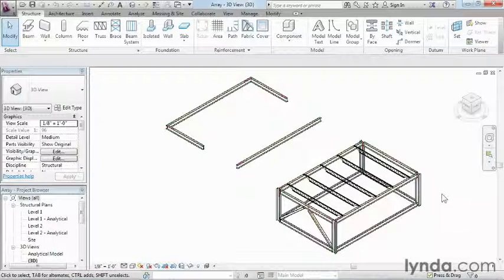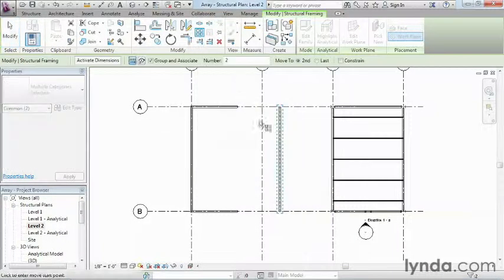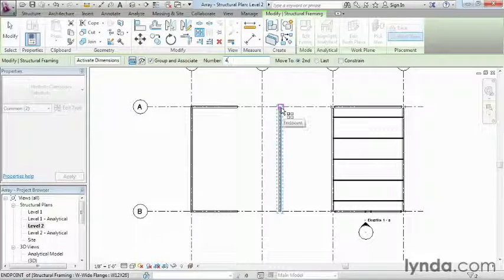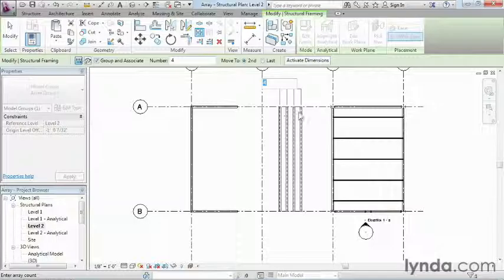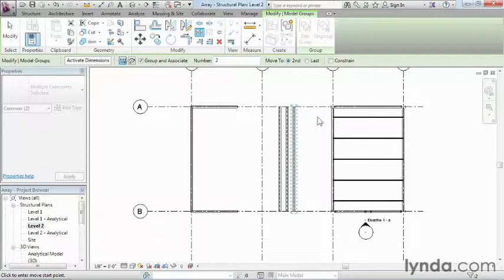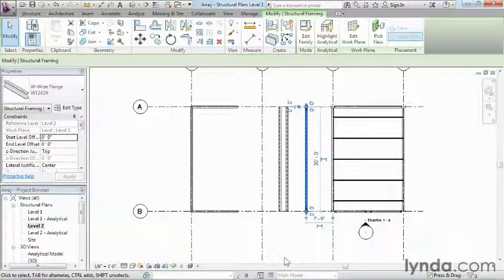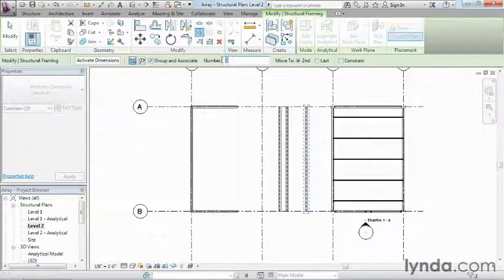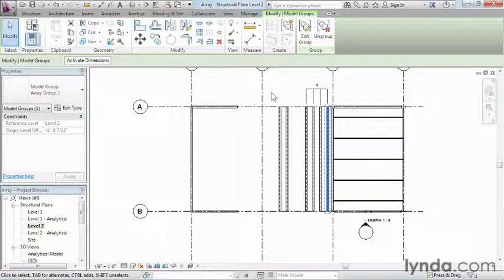02 Selection and Modifying Tools (6/10) "array"